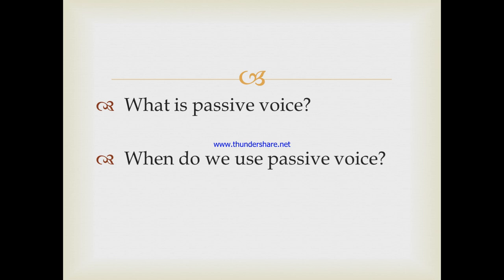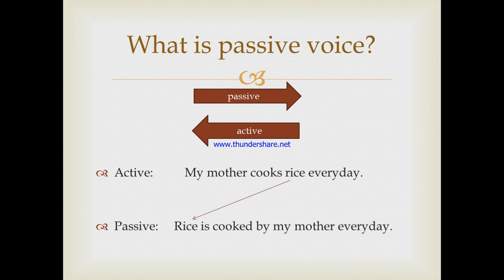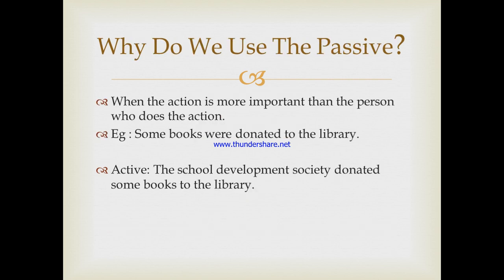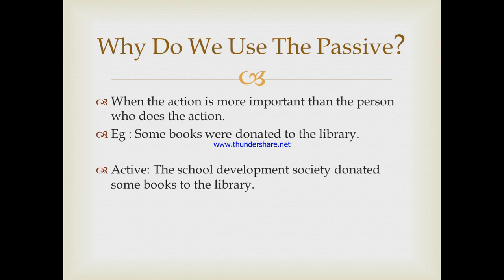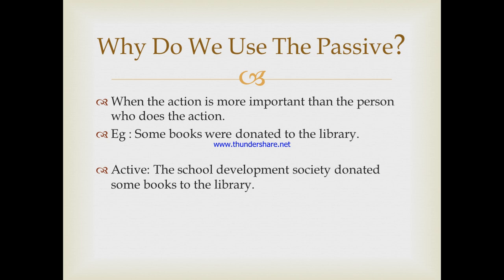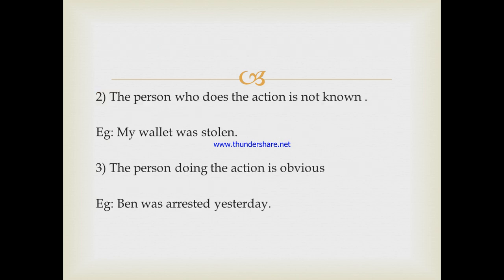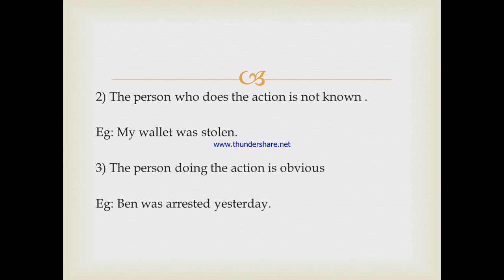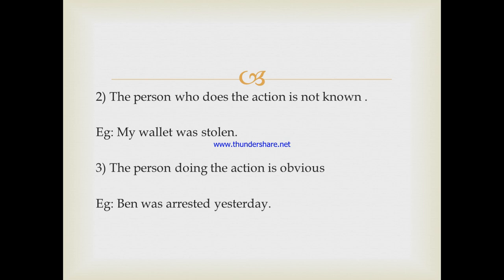Passive voice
Introduction to Passive Voice and its usage
IKM Institute - English